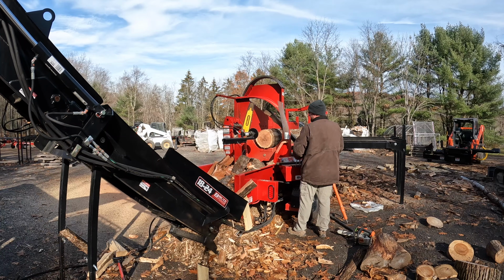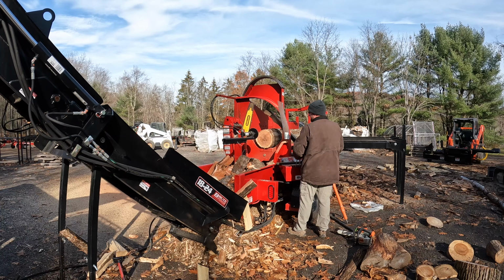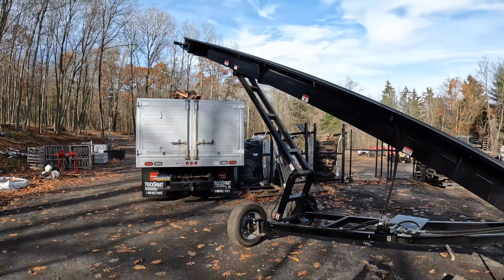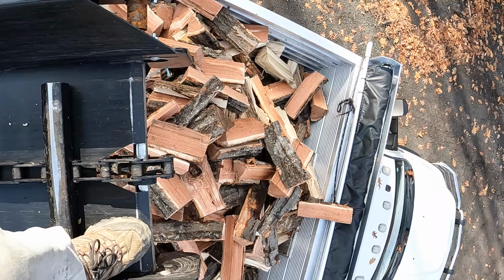1.5 cord run with the 18-24 diesel in under 15 minutes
So I'm always doing product walk arounds, detail videos, but haven't set up the camera for an everyday production run. Here's the setup:
- Brute Force 18-24 diesel with a 10-way diamond wedge
- Brute Force Disc Cleaner
- Brute Force 30ft radius axle stacking conveyor
- Ram 4500 with a 8ft wide by 10ft long by 52inch high dump body (holds 2 full cord)

Actual process time was about 12 to 14 minutes and we filled the truck 3/4 of the way, so I'm gonna say 1.5 cords in the load. Not a bad run by any means. This little machine will pound out the cord volume with ease.